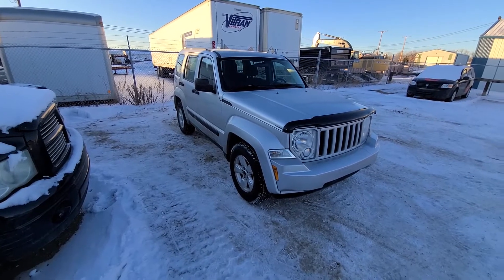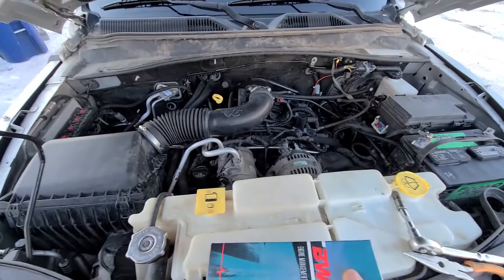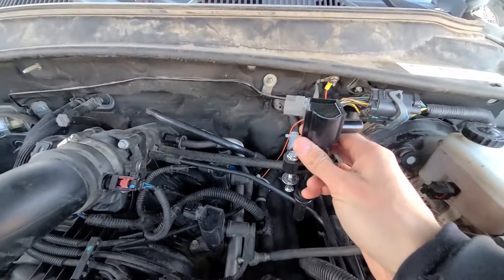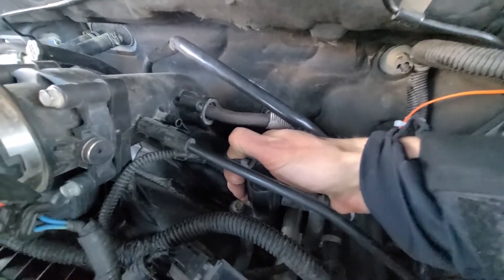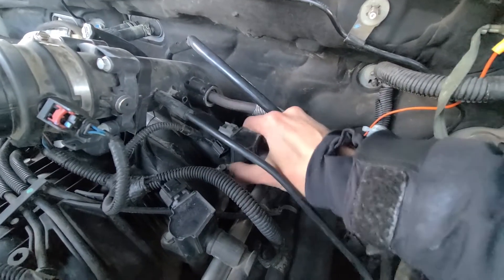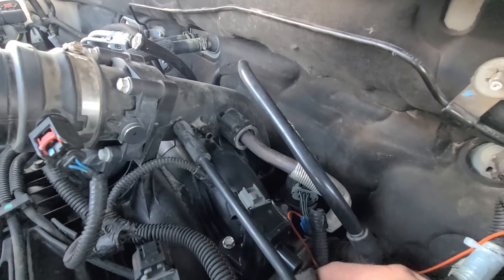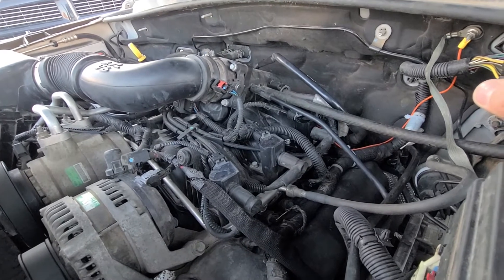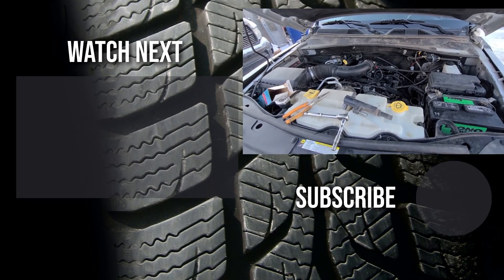Jeep Liberty - IGNITION COIL REPLACEMENT / REMOVAL (2008 - 2012)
Video on how to replace / change / remove ignition coil pack on latest generation of Jeep Liberty SUV powered by 3.7L V6 engine. Engine cylinder misfire? Spark plugs good? ( 2008 | 2009 | 2010 | 2011 | 2012 | SPORT | LIMITED | NORTH EDITION | JET | 4WD | 4 x 4).

These are the codes you might get with bad ignition coil. Some of them will point towards cylinder misfire and some towards the ignition coils themselves: P0300, P0301, P0302, P0303, P0304, P0305, P0306, P2300, P2301, P2302,  P2303, P2304, P2305, P2306, P2307, P2308, P2309, P2310, P2311!

This 3.7L engines have only 3 Ignition Coils. It is very easy to replace them by yourself and it shouldn't take you more than 15 minutes. There is 1 plug to disconnect, 1 cable hose disconnect and 1 10mm bolt to unscrew.